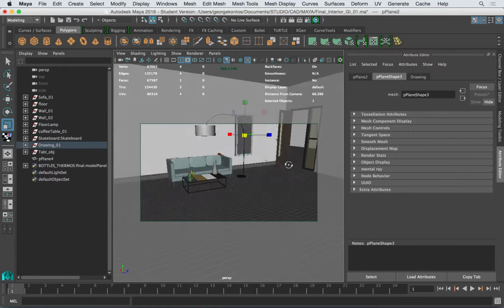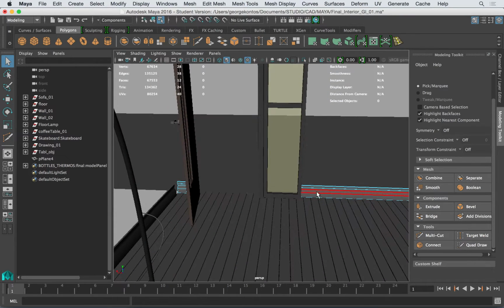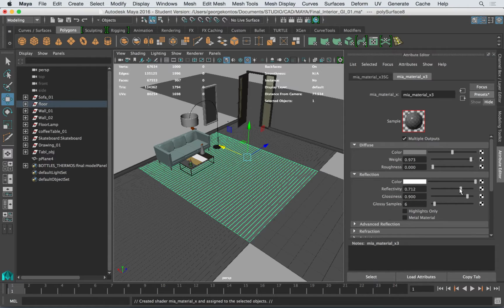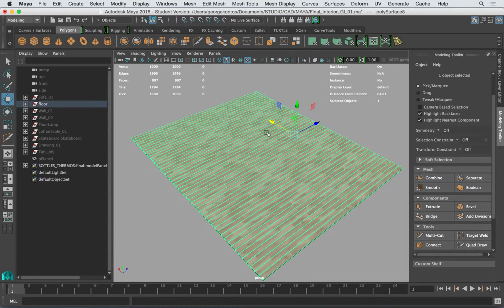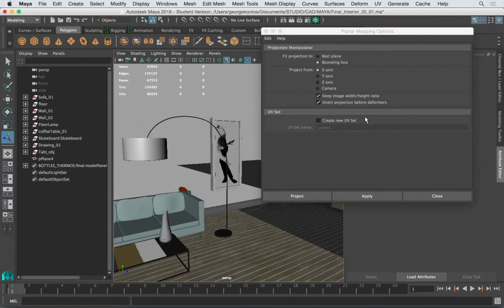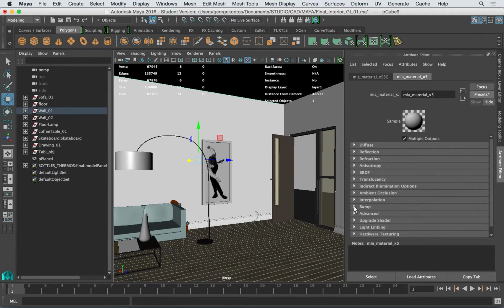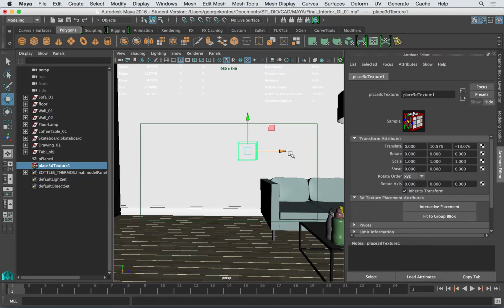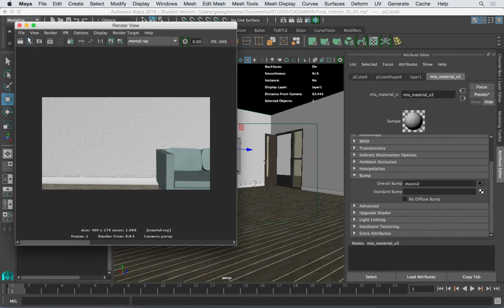Global Illumination and Final Gather in Mental Ray, Part 1